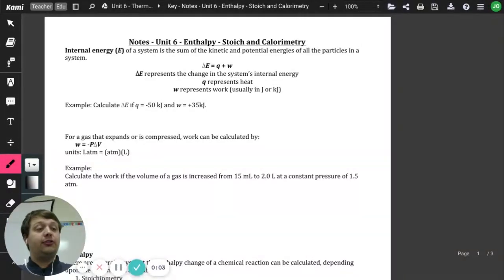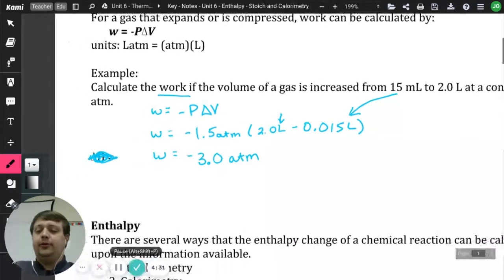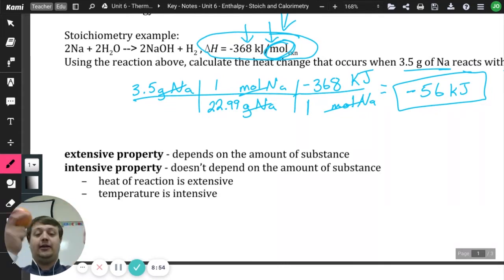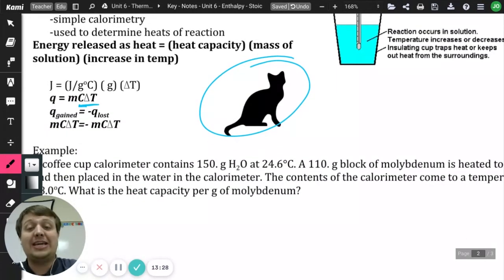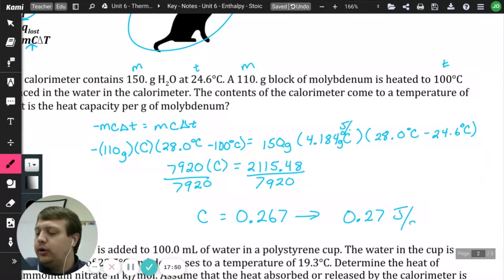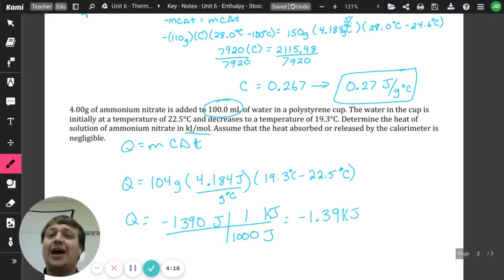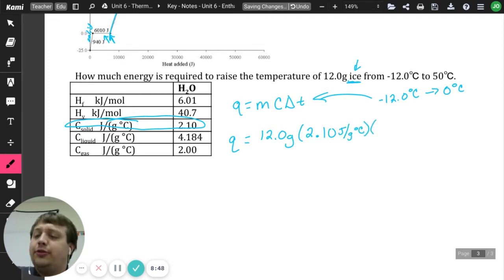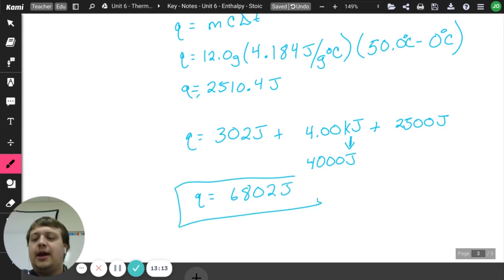AP Chemistry - Unit 6 - Enthalpy - Stoichiometry and Calorimetry